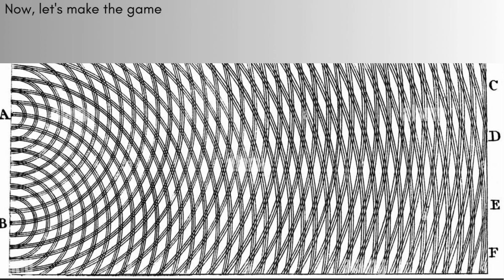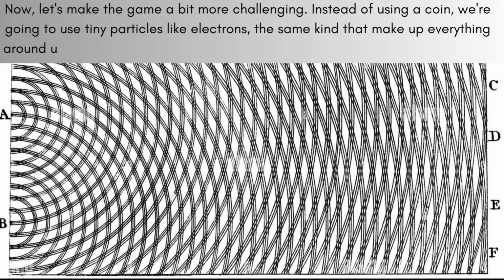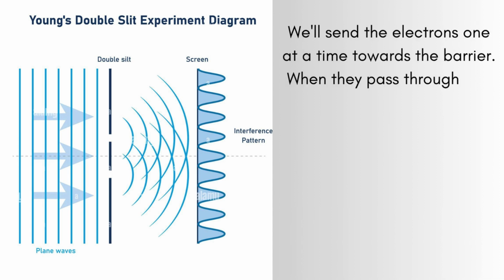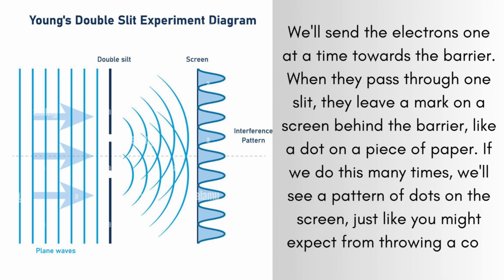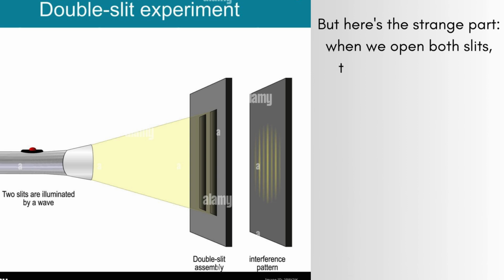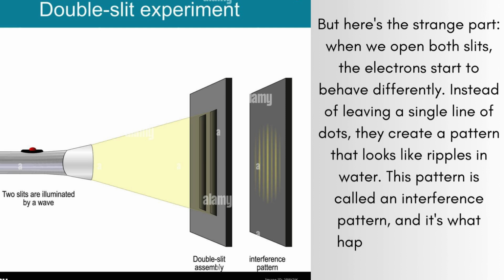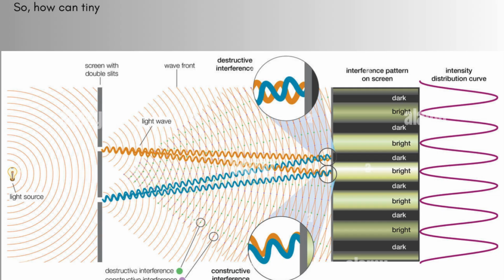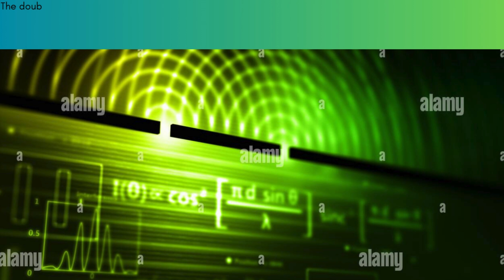☄️ Light's Quantum Paradox: Delving into the Double-Slit Experiment Mystery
Journey into the quantum realm and unravel the mind-boggling mystery of the double-slit experiment. Discover how light behaves in unexpected ways, defying our classical understanding of reality. Explore the implications of this groundbreaking experiment and its impact on our view of the universe.

double-slit experiment, quantum mechanics, wave-particle duality, light interference, quantum superposition, cosmic enigma